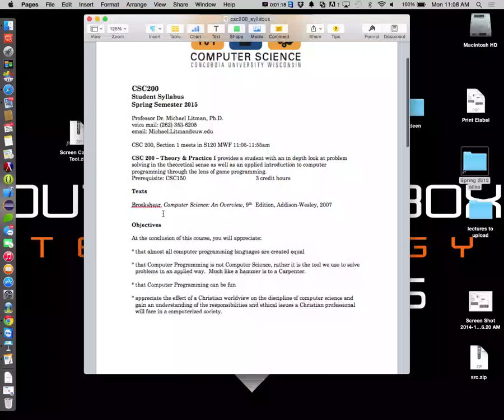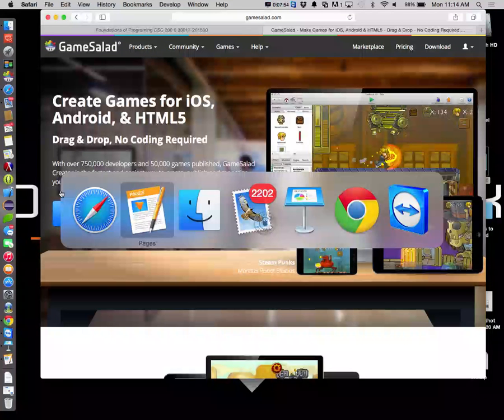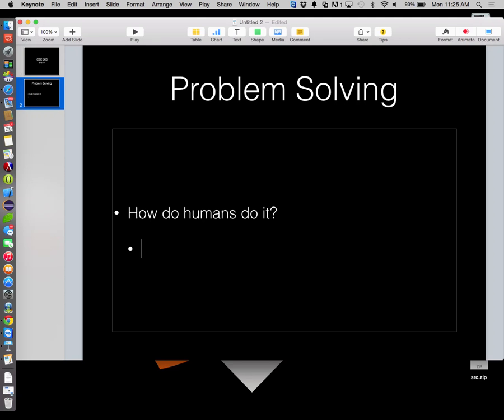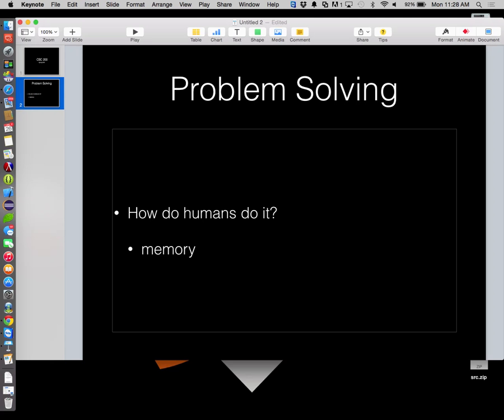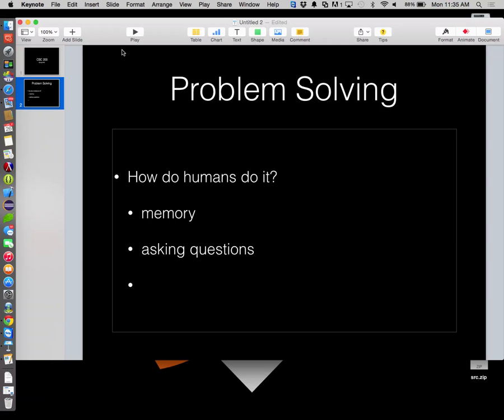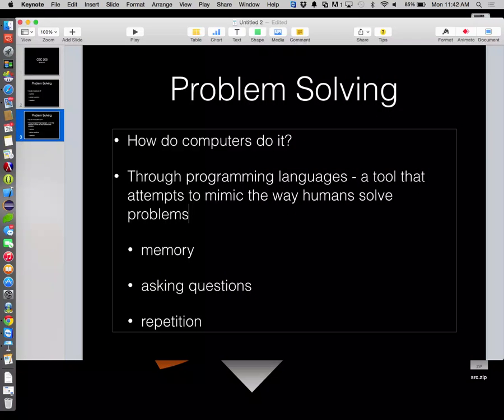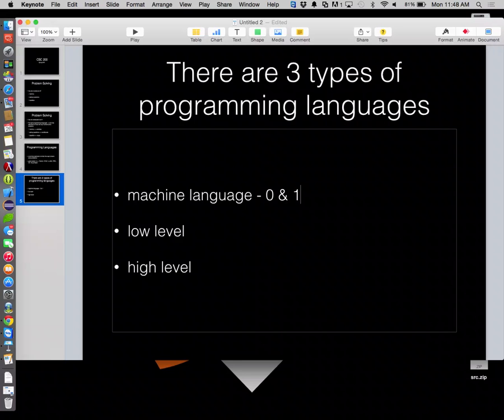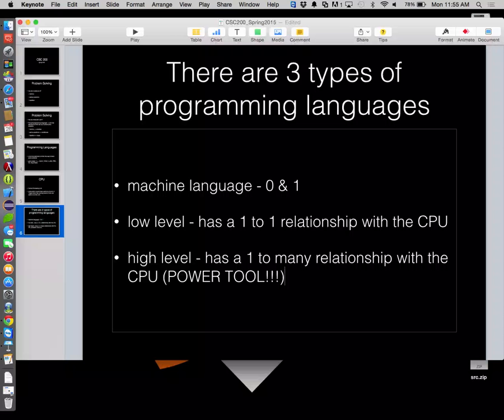CSC200 1/26/15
Course Intro and Intro to Human Problem Solving, and the beginnings of Computer Problem solving and Programming Languages